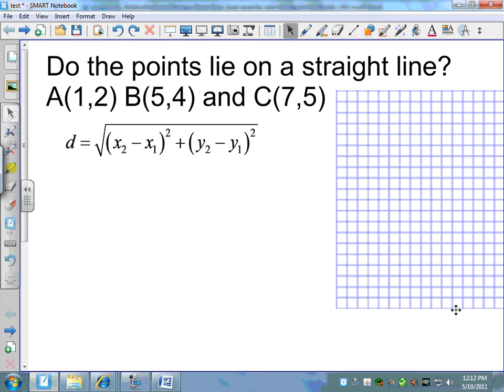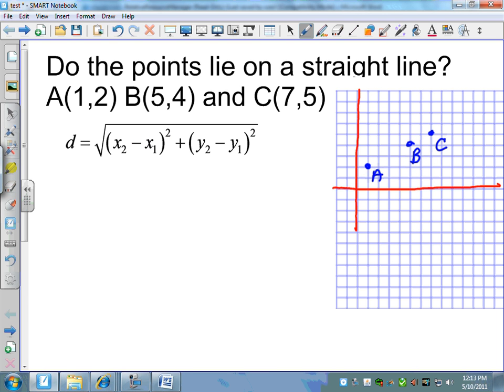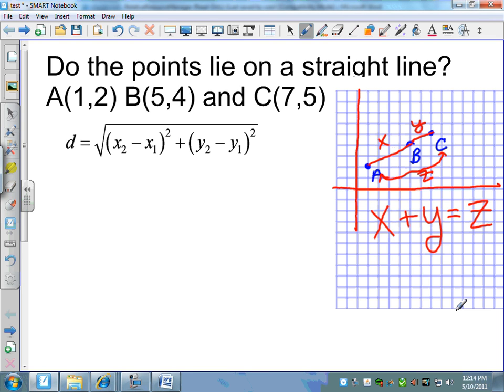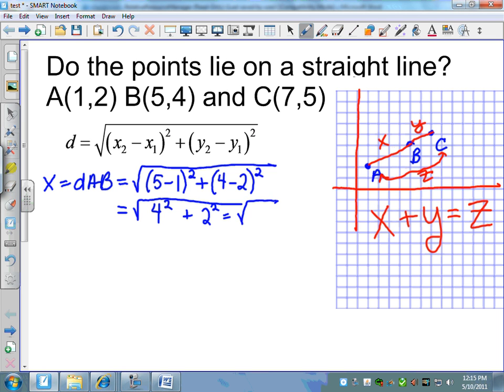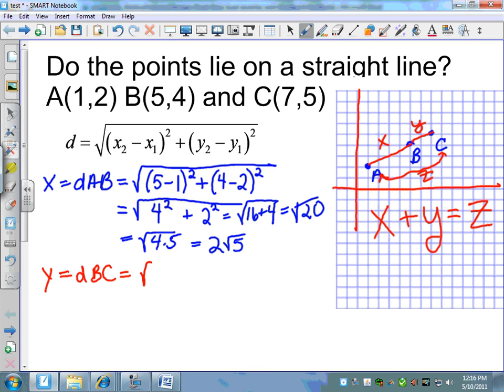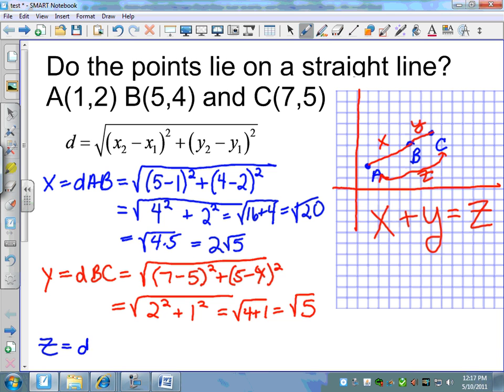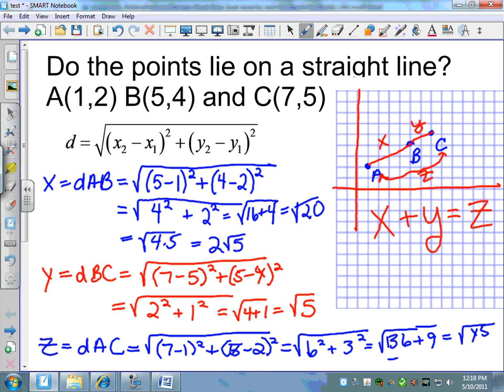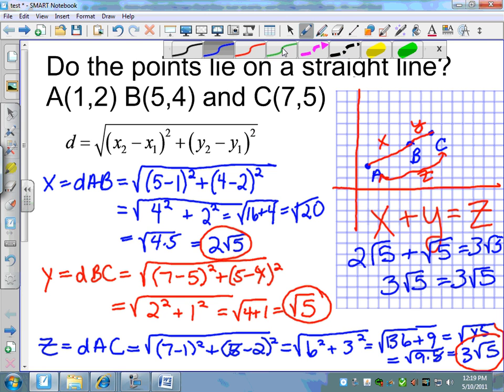3 points collinear